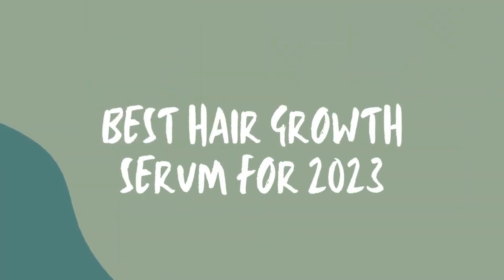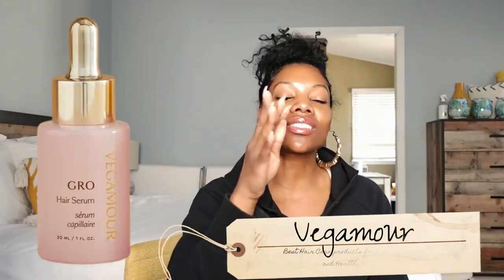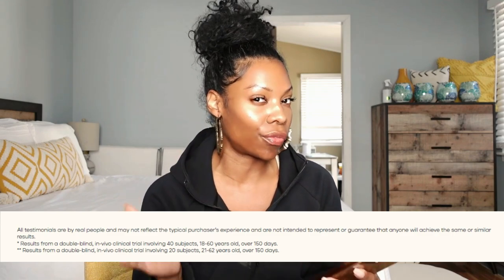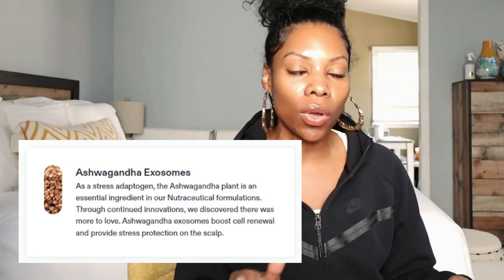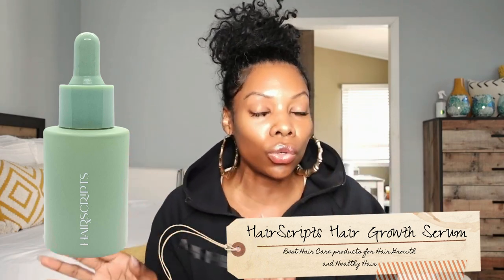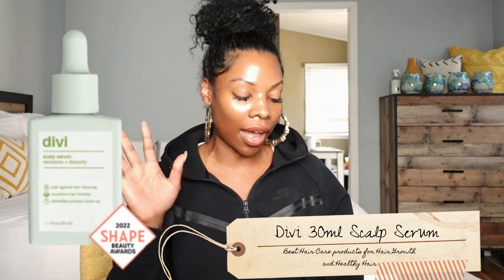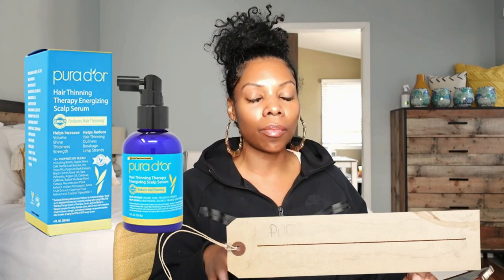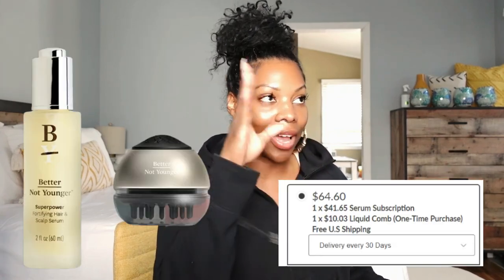NEW Hair Growth Serums for hair growth, thickness and to stop hair loss (2023!)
🔶 Just sign up and get your FREE GUIDE for Hair growth by Hairscripts:

Hey Baddies !

Many of you are asking me for product recommendations and I promise you i will do my due diligence and research to provide you with the best product recommendations. I do not want to recommend anything I haven’t personally used or read the package insert to understand the efficacy and safety of the products. That said please stay tuned as I will be releasing all product recommendations and info directly on my website so you guys can find everything I talk about in my videos in a one-stop shop so I don’t send you on a scavenger hunt for these products.

and I will let you know once ALL my product recommendations from every video is uploaded so you can shop!

Vegamour Gro Hair Serum
Divi Scalp Serum
The Ordinary multi-peptide serum
Pura D'OR Scalp Therapy Energizing Scalp Serum Revitalizer
Shapiro MD Hair Serum
Better Not Younger Superpower Hair & Scalp Duo Set

Is Mielle Rosemary Mint Oil Worth the Hype for Hair Growth? (See What the Science Says!)

🔶 ABOUT HAIRSCRIPTS

Although all of the information presented in this video is based on reliable and factual research and personal experience, this video content has been made available for informational and educational purposes only.

It is not intended to be a substitute for professional medical advice, diagnosis, or treatment. Always seek the advice of your physician or other qualified health provider with any questions you may have regarding a medical condition.

Never disregard professional medical advice or delay in seeking it because of something you have seen on this channel.

Chapters:
00:00 Intro
00:30 Best Hair Growth Serums 2023
01:34 Criteria (What the F?)
06:45 Vegamour
12:00 Nutrafol
16:06 Hairscripts hair growth serum
23:06 Divi
25:12 The Ordinary Multi-Peptide Serum
28:14 Pura D'OR Scalp Therapy Energizing Scalp Serum Revitalizer
29:48 Shapiro MD Hair Serum
30:59 Better Not Younger Superpower Hair & Scalp Duo Set
32:18 Outro